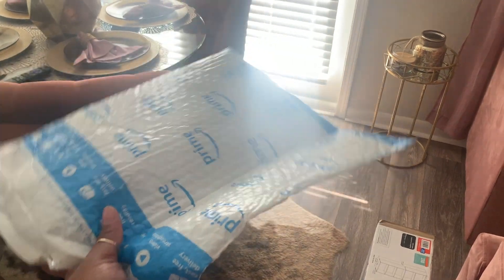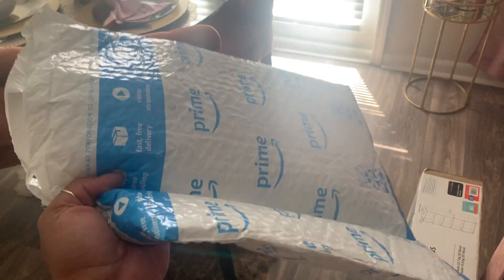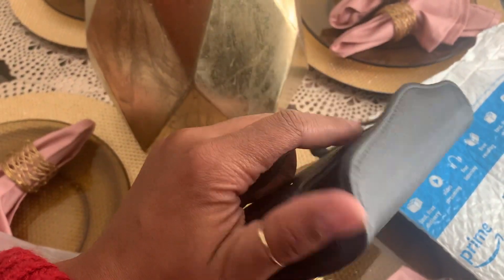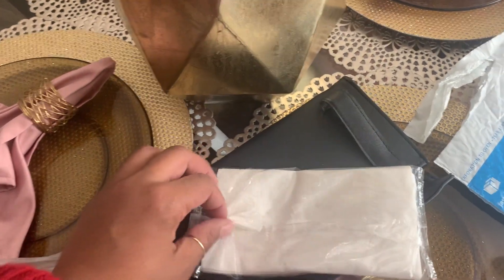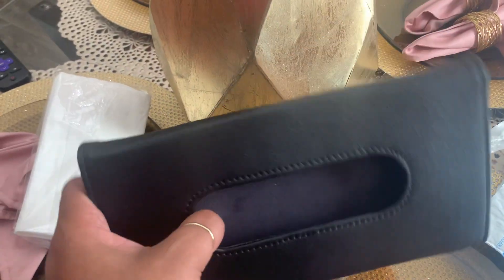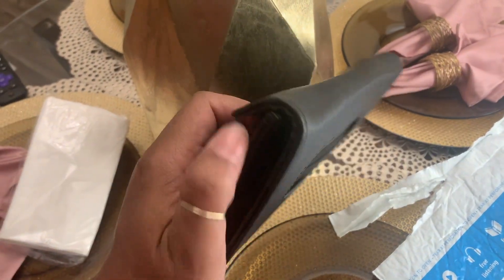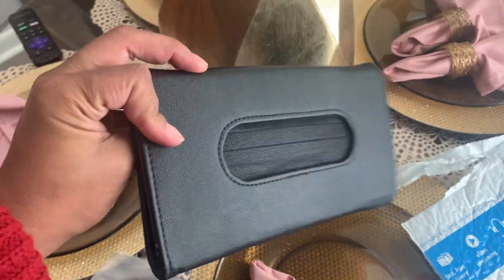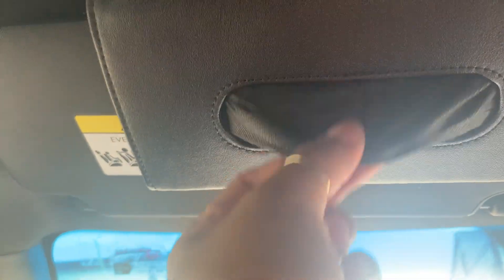Amazon Mask Holder for Your Car YOU NEED THIS!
Mask Holder

100pk Disposable Masks

50pk Pink Disposable Masks